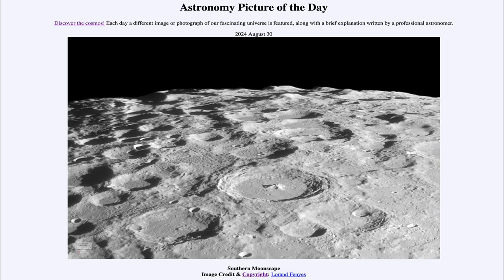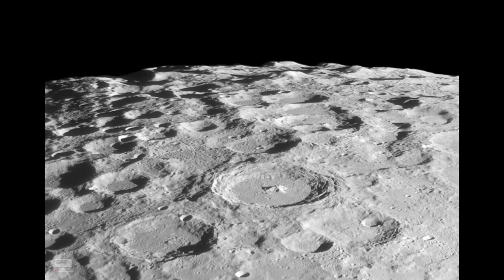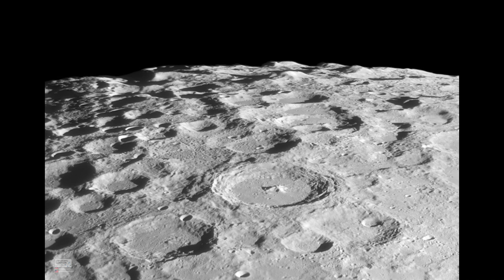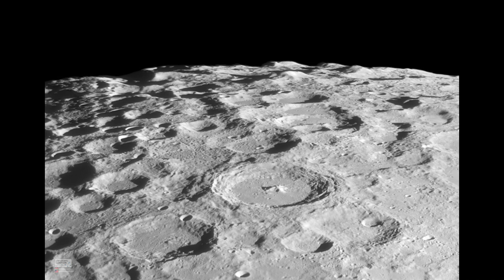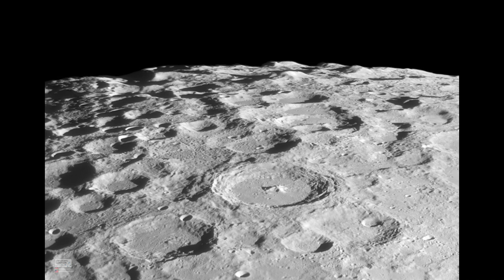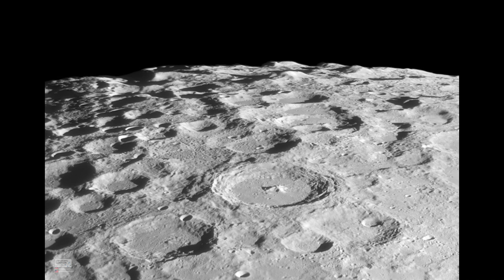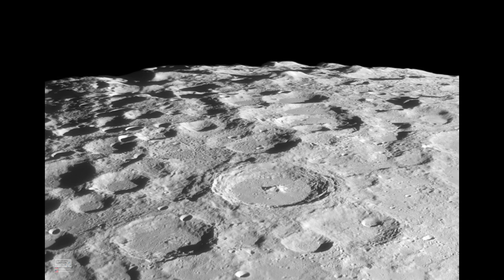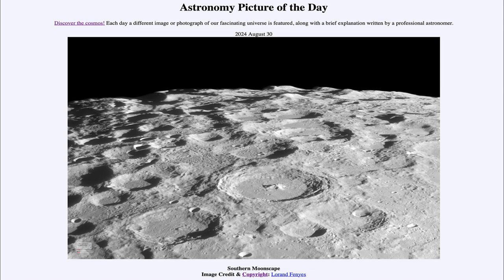2024 August 30 - Southern Moonscape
In today's image, we see the region around the South Pole of our Moon. The region is very heavily cratered. We can see a number of older craters which are becoming quite worn over billions of years and a relatively young crate with the prominent central peak still visible.